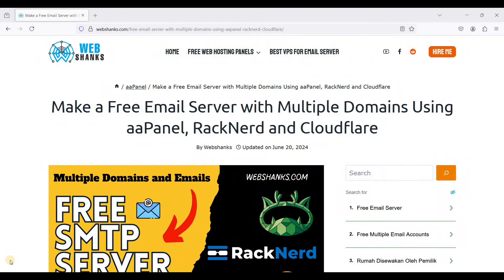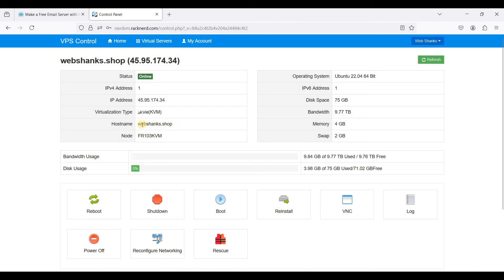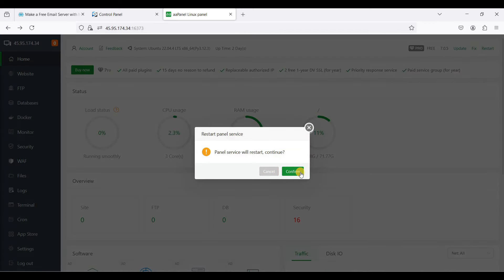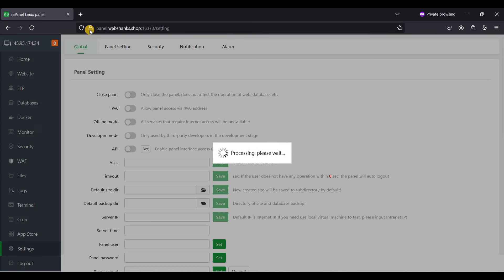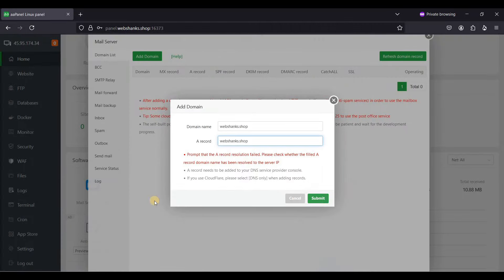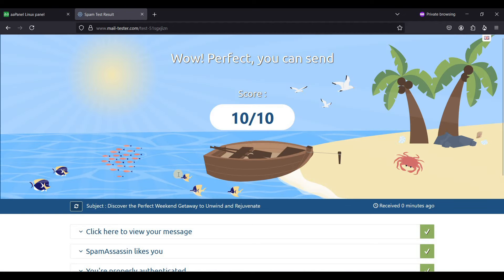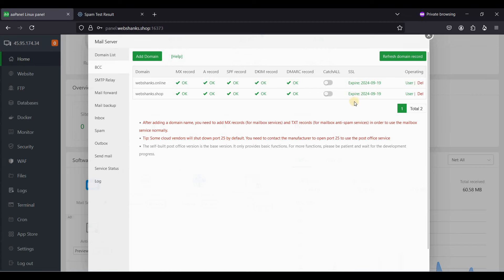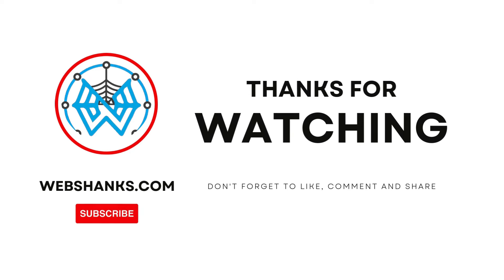Build a Free Email Server with Multiple Domains and Emails Using aaPanel, RackNerd and Cloudflare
In this tutorial, I'll show you how to make your own free SMTP server with multiple domains and emails using aaPanel, Racknerd and Cloudflare. Use this method if you need multiple domains with multiple emails.

We will also utilize a free SSL using ZeroSSL.

You can use this as an SMTP/IMAP relay for your email marketing software, smartphones or email clients.

*Limited Time Sale*💰 *Get a $55.93/Year 5GB, 4 vCPU RackNerd VPS*

*Best Laptop for Emailing and Surfing*